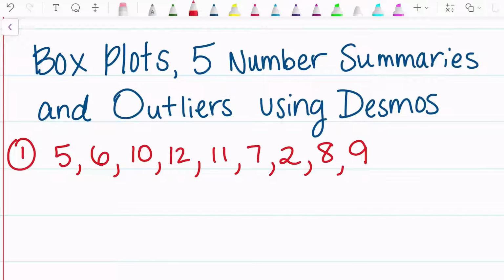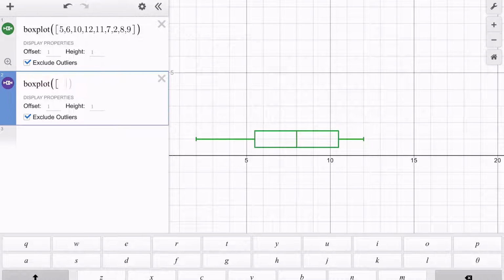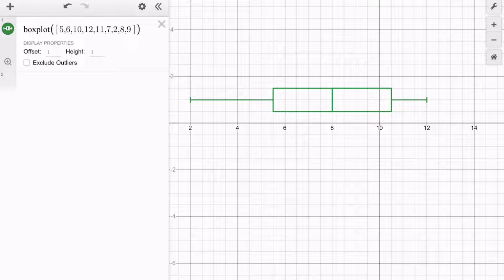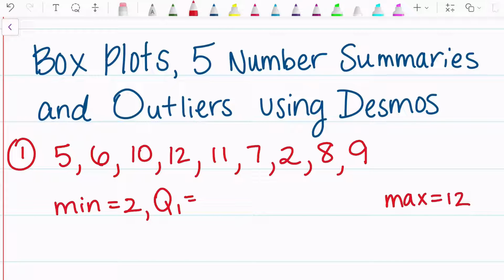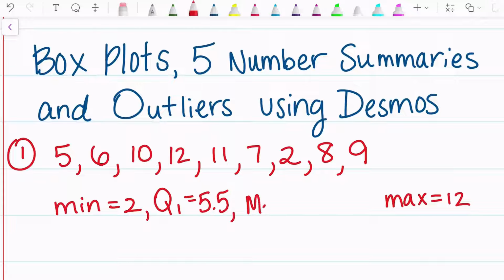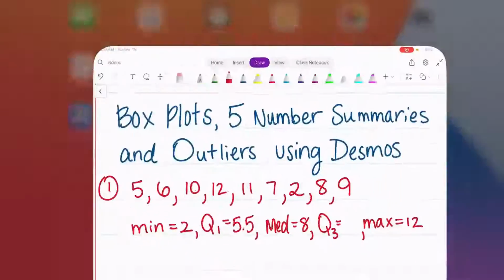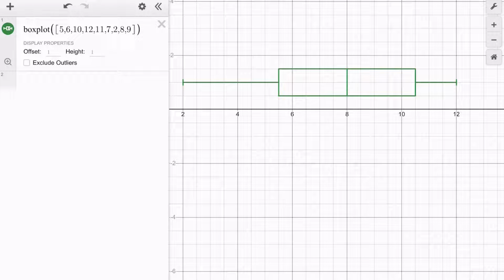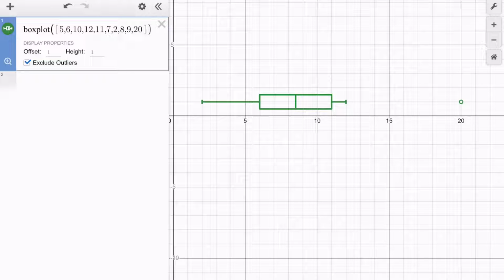How To Use Desmos to Graph Box Plots, Find a 5 Number Summary and Outliers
How to use Desmos to graph a box and whisker plot, find a find number summary and to determine if a data set has outliers.